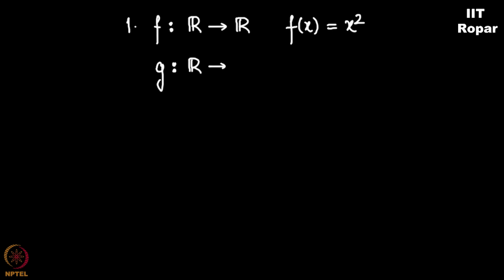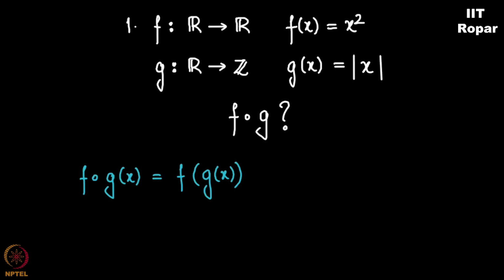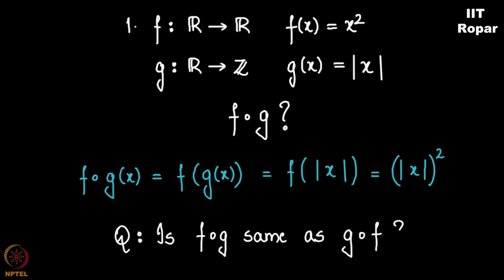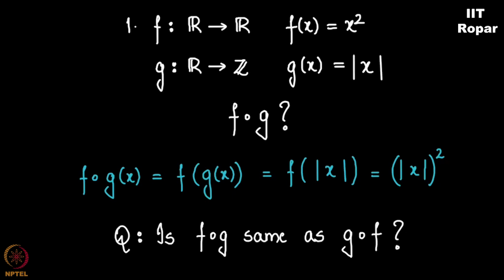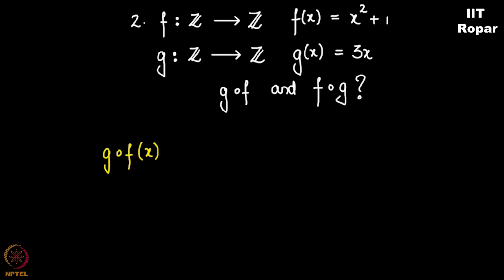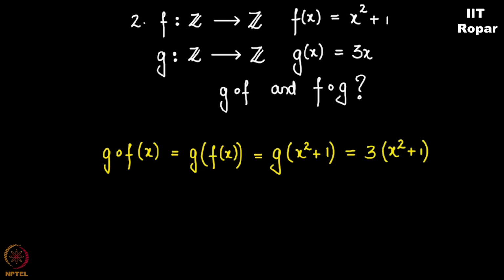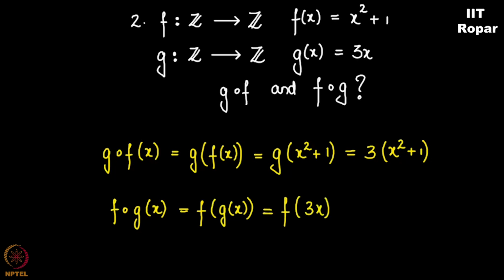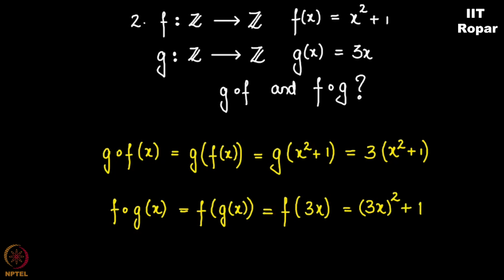Examples of Inverse functions